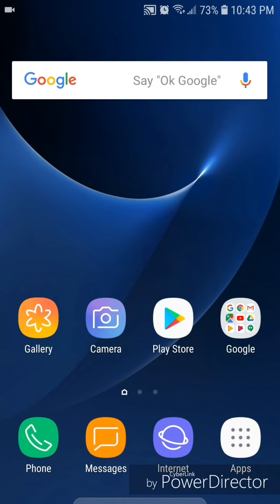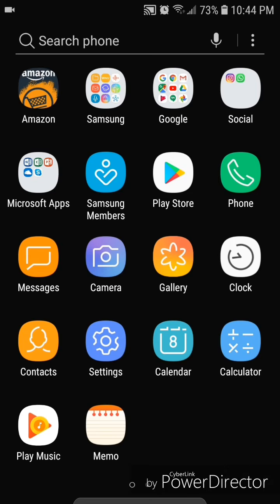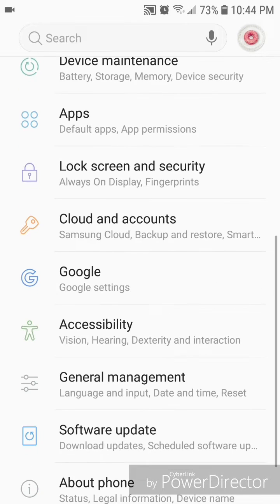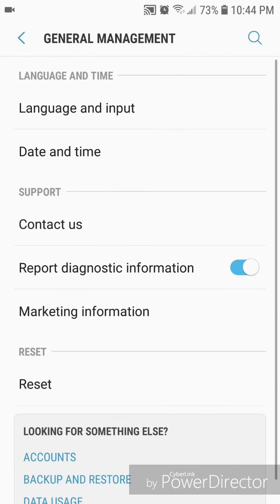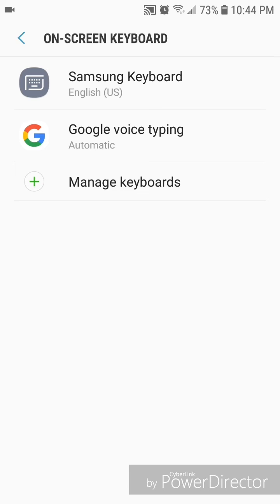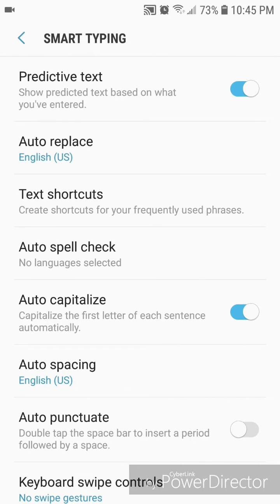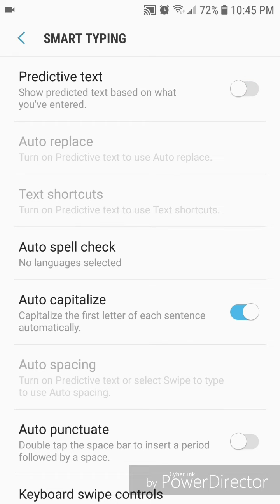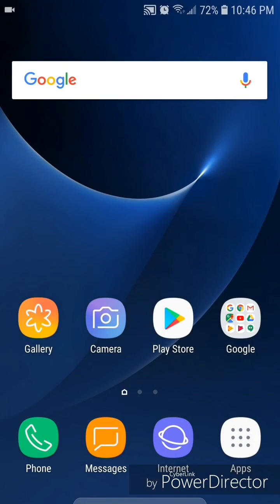How To Turn Off Autocorrect on the Samsung Galaxy S7 with Android 8.0!!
This video will show you how to turn off autocorrect on the samsung galaxy s7 with android 8.0 or oreo installed

Thanks